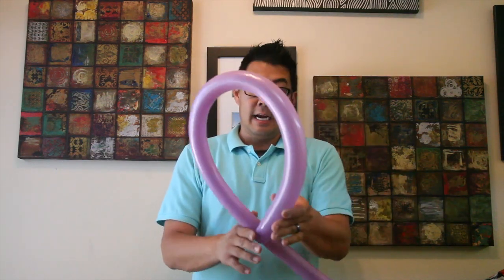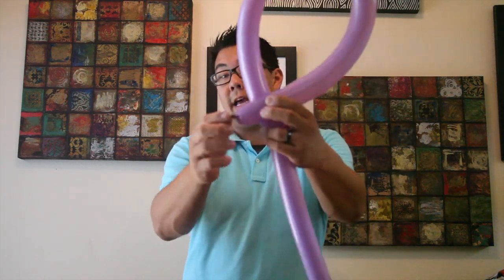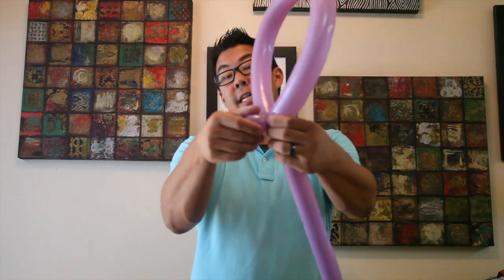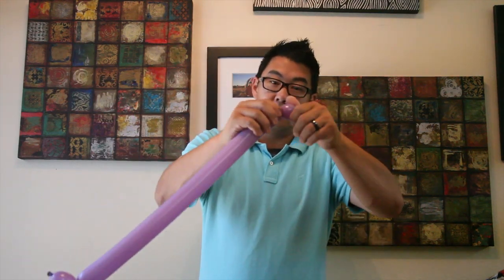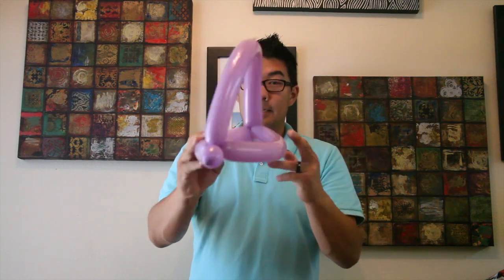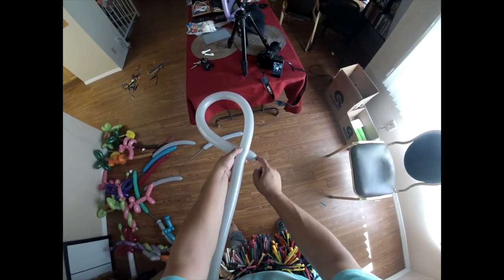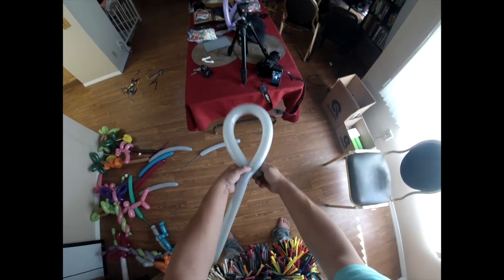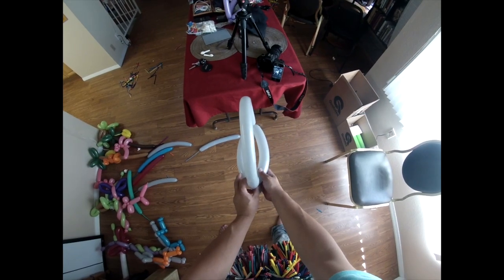Balloon Training Basic Hat